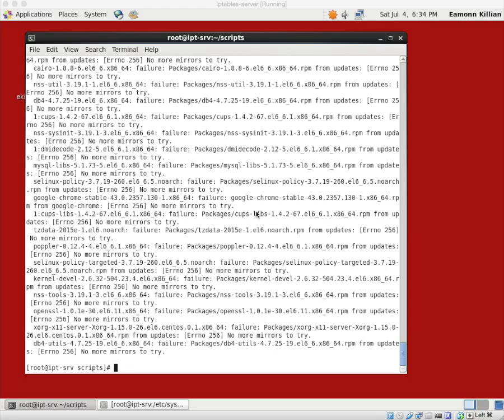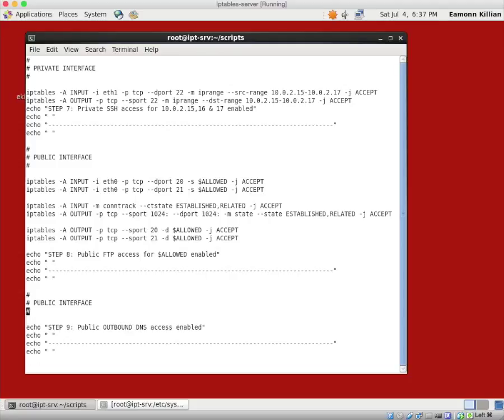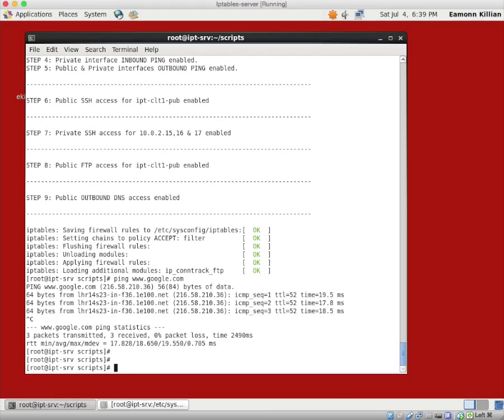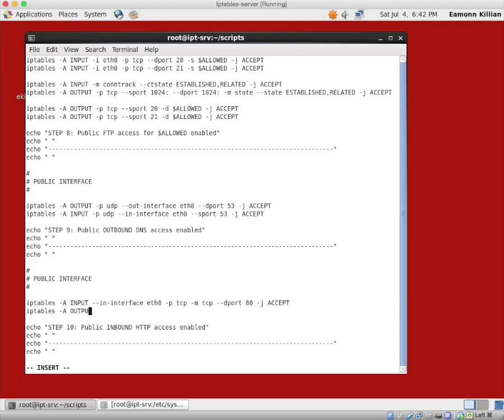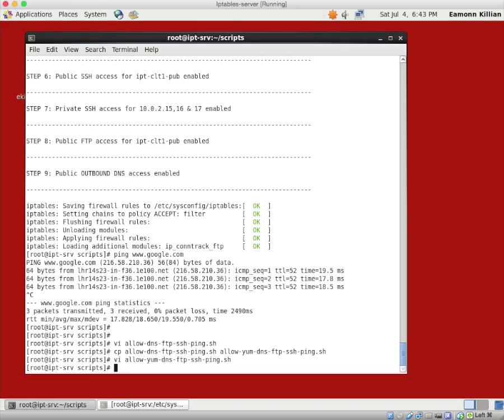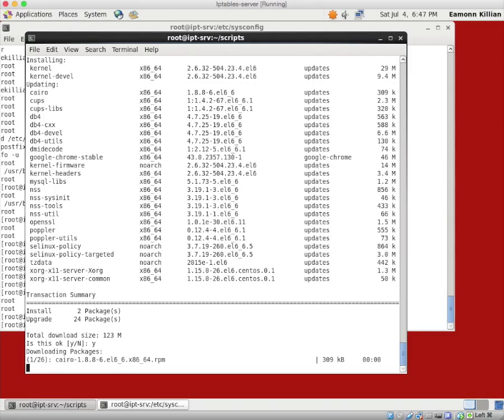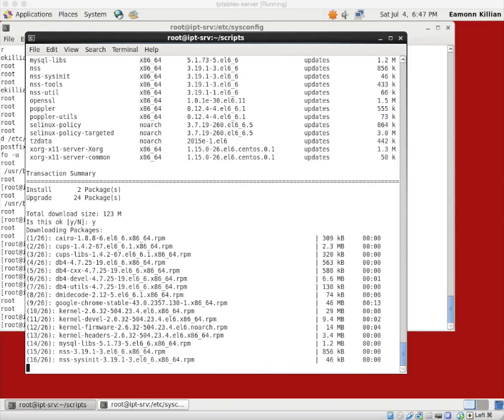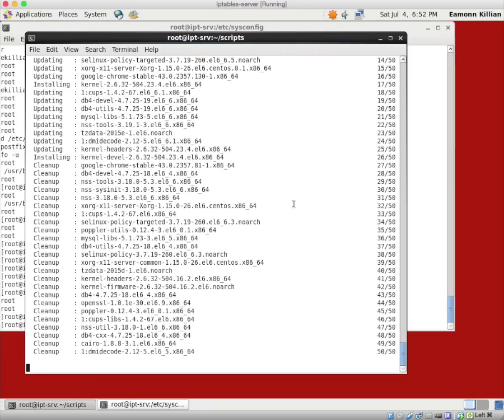SoftLayer - Tutorial Twenty - Part 8 - Linux Security with iptables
In this part we will add DNS resolution externally on our public ip and add the ability for our server to get access to yum updates externally. We will also double check every service to make sure its working the way we planned.